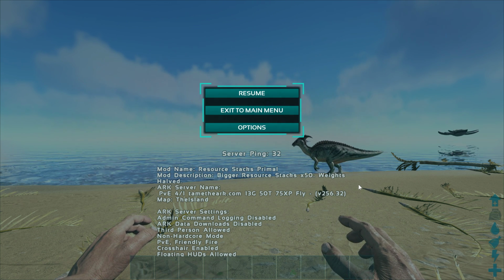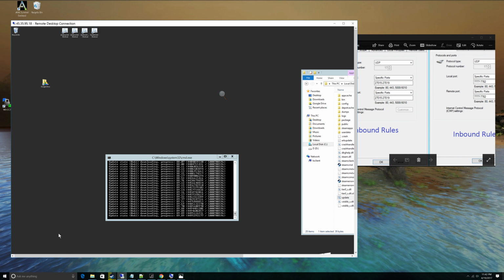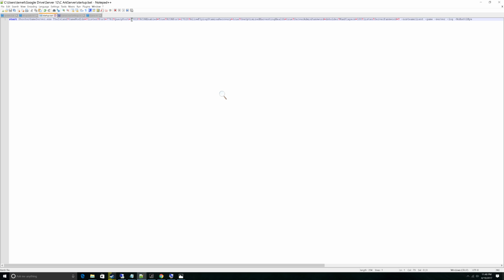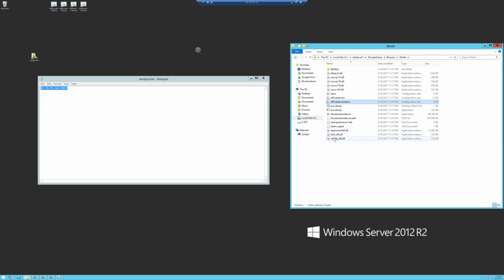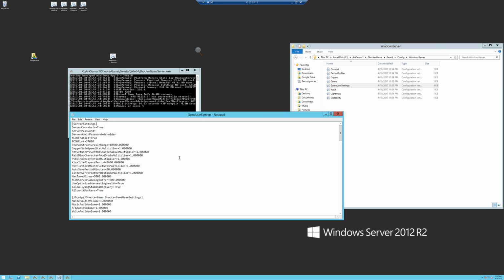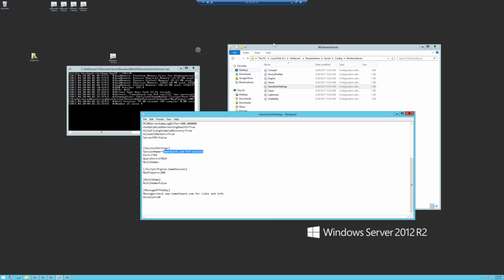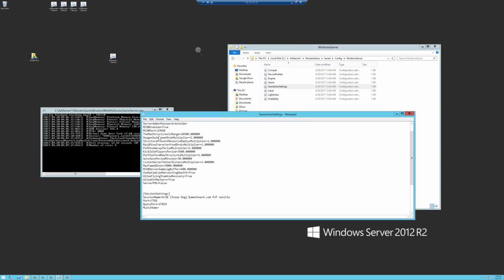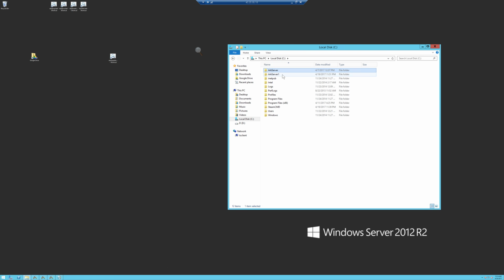How to Host Ark Server: Ark Survival Evolved 2017